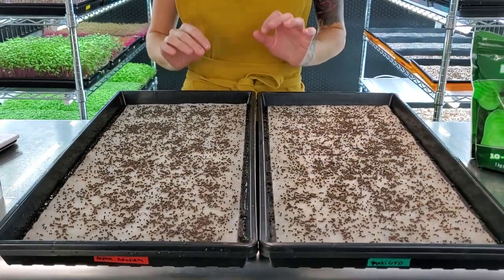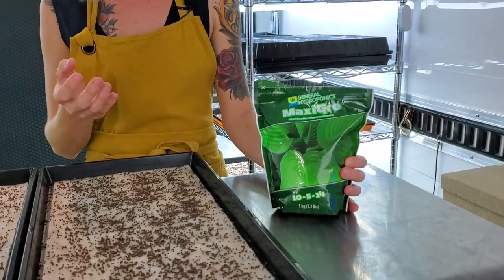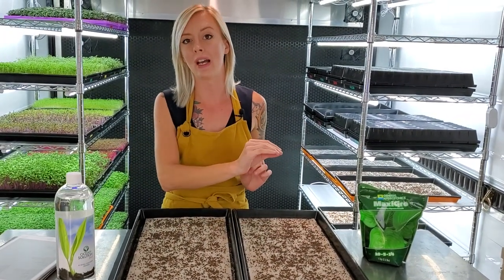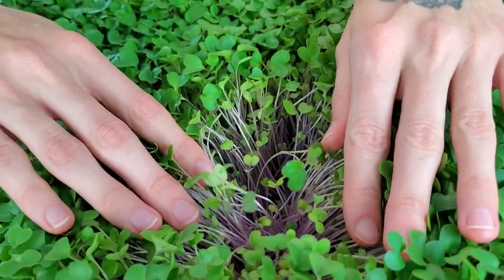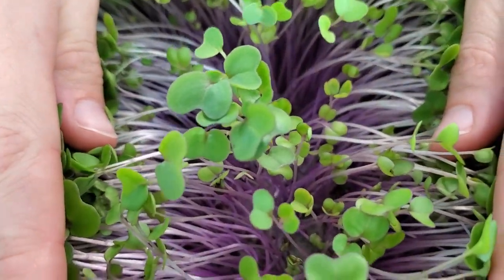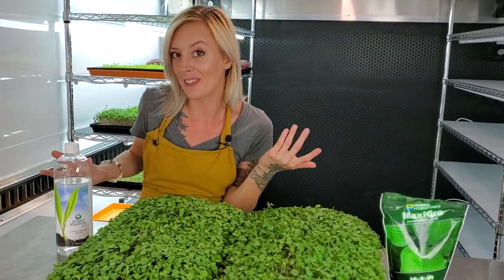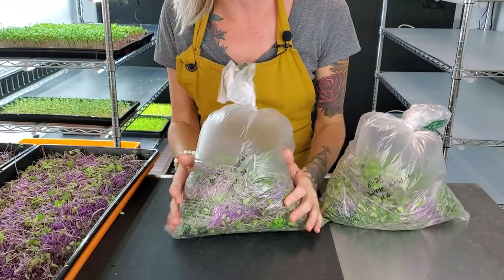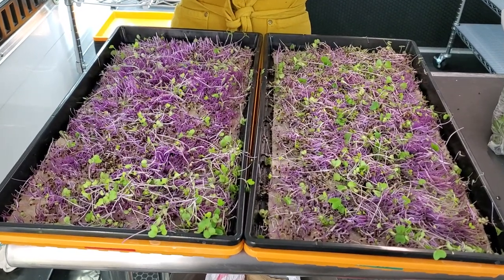Purple Kohlrabi Microgreens!! Organic vs Non-Organic - Hydroponics!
In this experiment, Mandi tests out Purple Kohlrabi with two hydroponic groups (MaxiGro & OceanSolution) to see which type will win as she tries to grow the best Purple Kohlrabi!